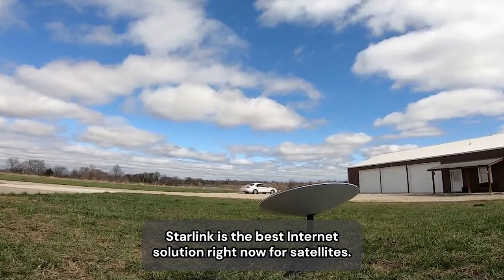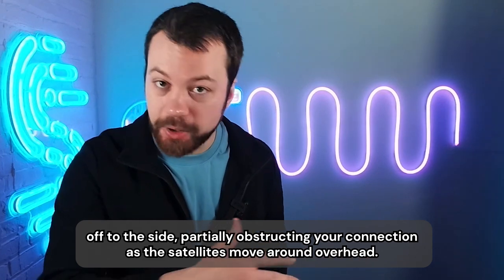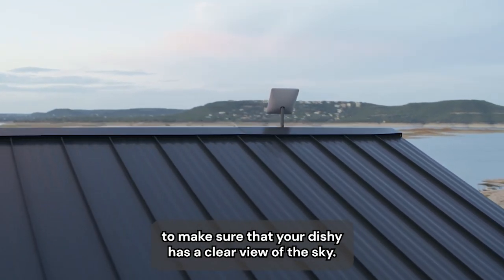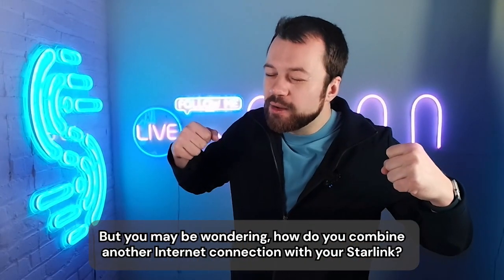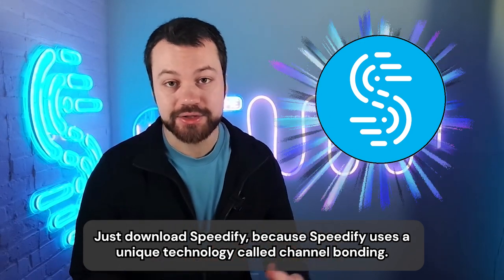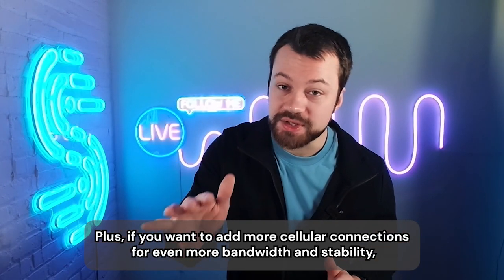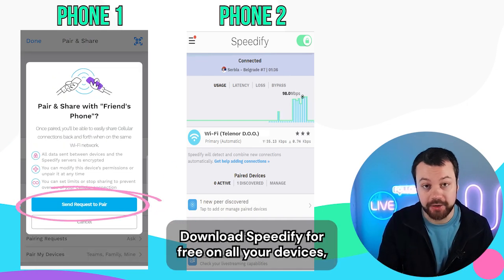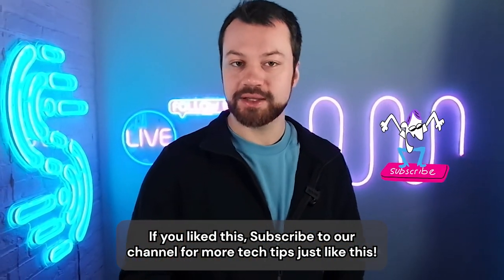How to Fix Slow Microsoft Teams on Starlink: Join Starlink another Internet connection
Is Starlink dropping out on your Microsoft Teams video calls? Are you getting poor quality videos, stuttering or even disconnects? Time to fix this.

Bottom line: your Starlink speed is slow and unreliable. You can boost your slow Starlink: combine it with another Internet source like another Starlink or DSL, 4G, 5G. Whether at home, work, or on-the-go, Speedify works with all live streaming software and social platforms to get you faster, more reliable and secure Internet.